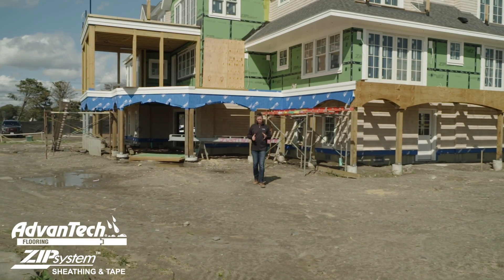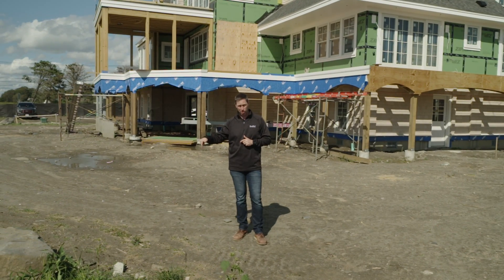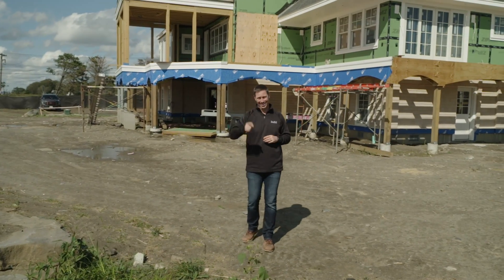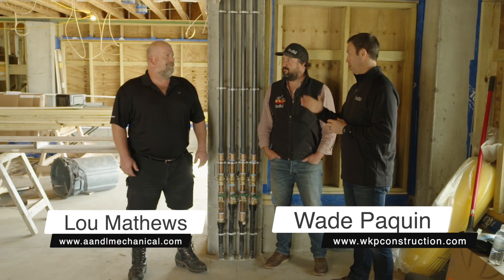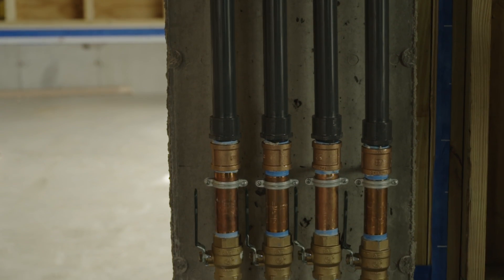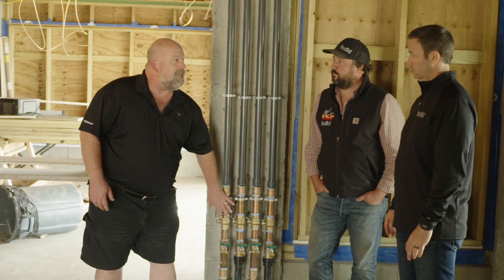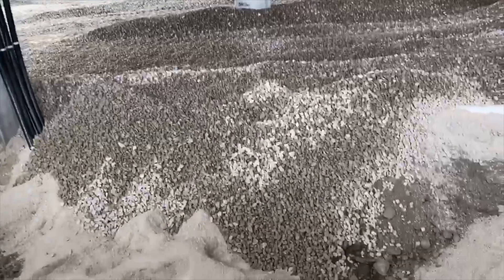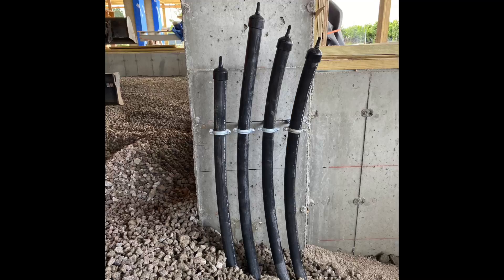Debunking 3 Geothermal Myths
Matt got the chance to meet up with Wade, a fellow builder in Rhode Island, who is in the process of installing a geothermal heating system at one of his projects. Geothermal heating systems have been around for much longer than you may think, and in theory are quite environmentally friendly and efficient. But due to a lack of consumer knowledge and the assumed complexity, geothermal still makes up a small fraction of HVAC systems used in America. But, as Wade and Lou (Wade’s HVAC installer) will tell us, these systems are more affordable than you think, and an excellent way to go about heating your house. There are a couple different types of geothermal heating systems, but essentially pipes in the ground circulate a water solution and extract heat energy and transfer it into buildings. If you are interested in learning more about this system, check out the video and listen to what Lou and Wade have to say!

for taking us to school!